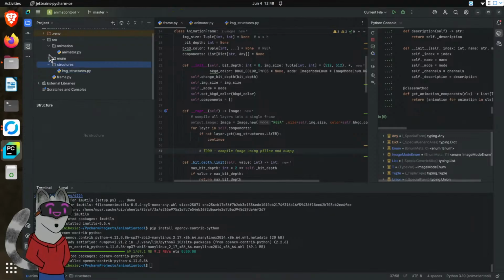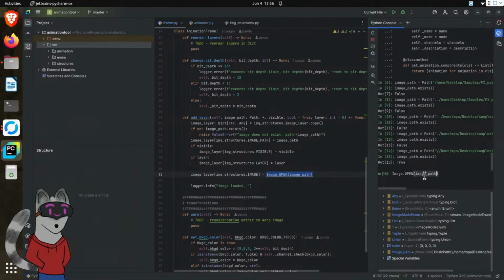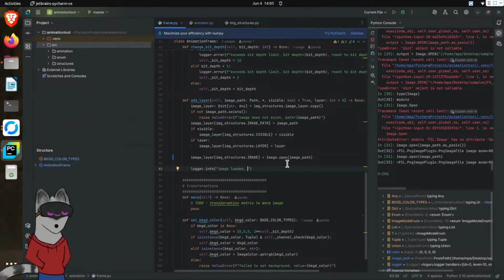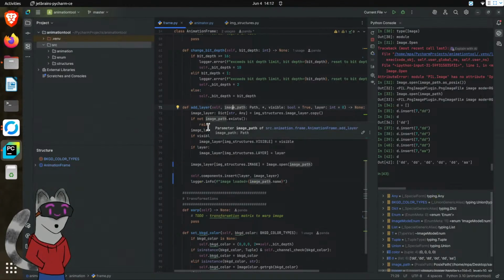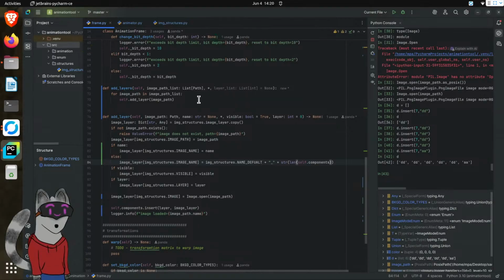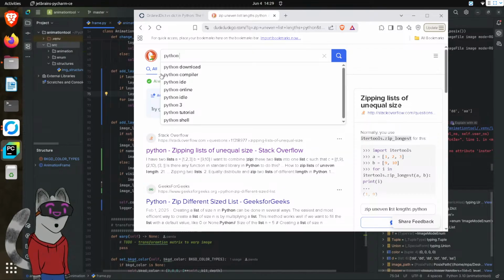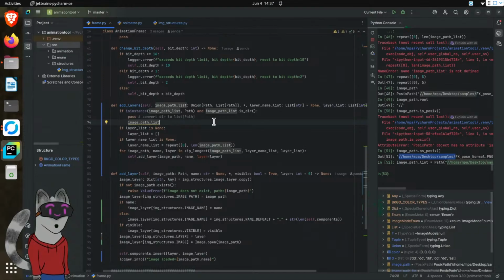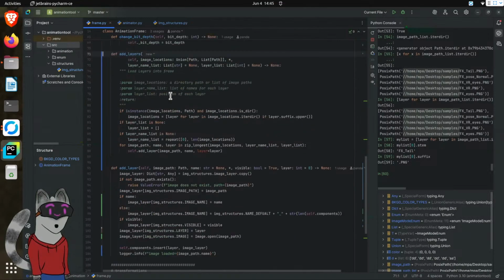Building an simple Animation Pipeline 2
Building a simple animation pipeline in Python. Why Python? because it should be fun